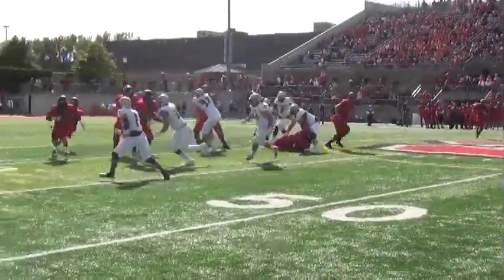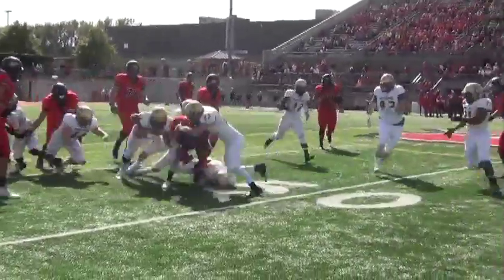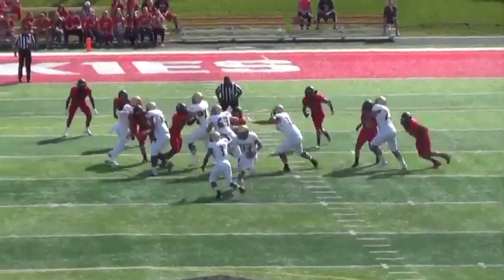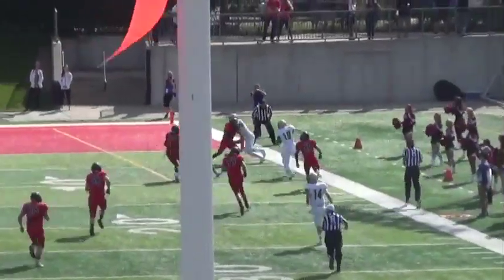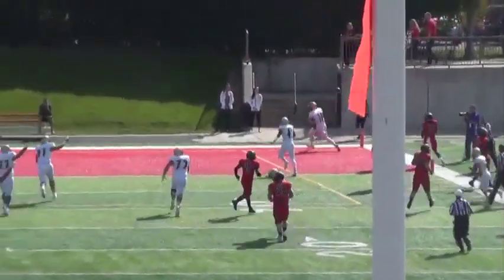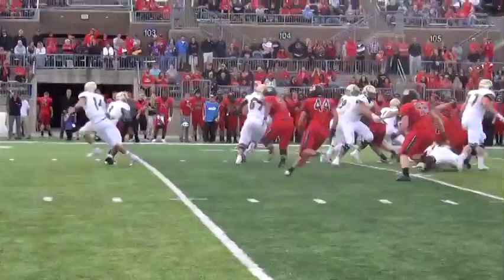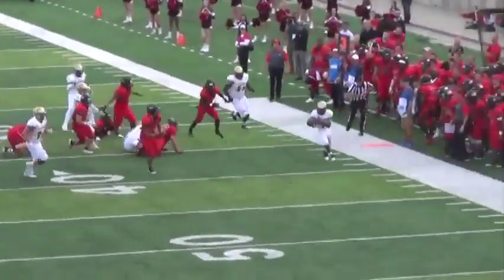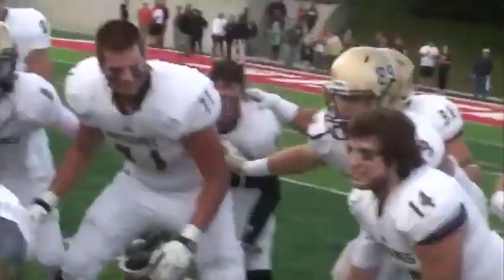SMSU vs SCSU Highlight Film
Here is our highlights from our 21-20 victory over St. Cloud State. A special thanks to David Merrill for the post game video!